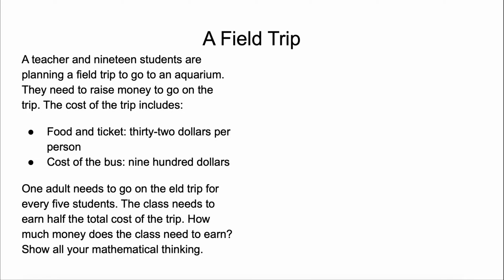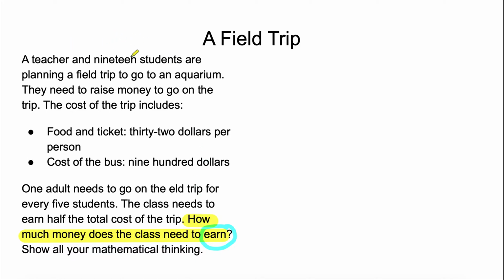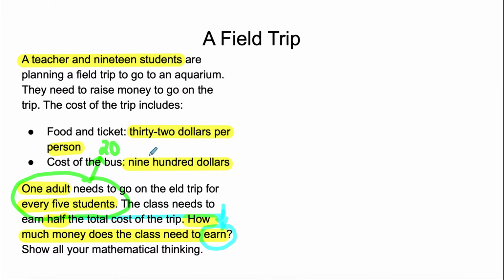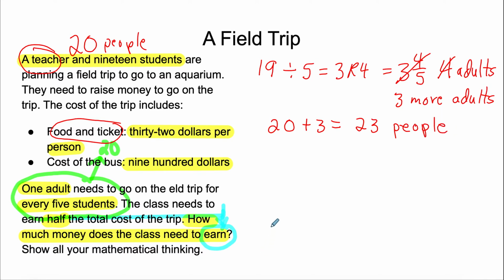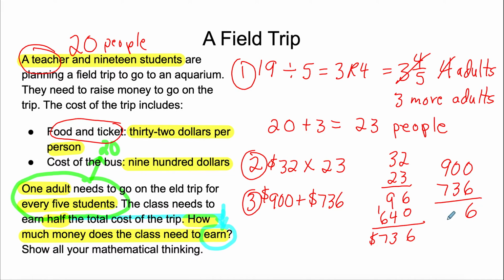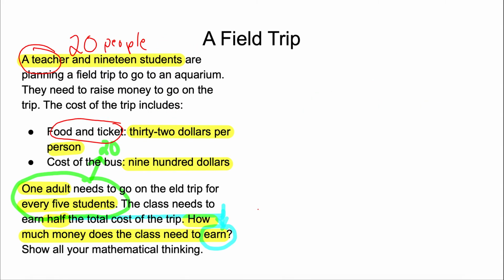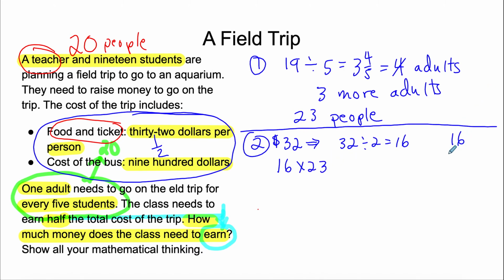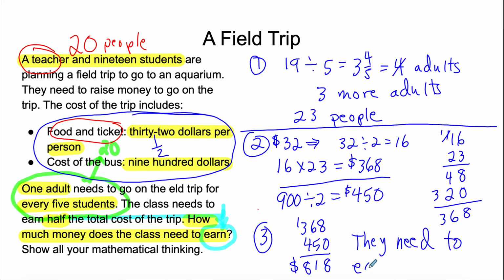Problem 2 - two ways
Two slightly different ways of solving problem 2